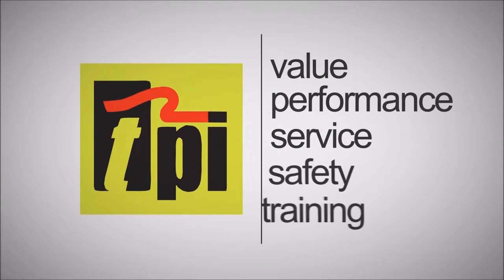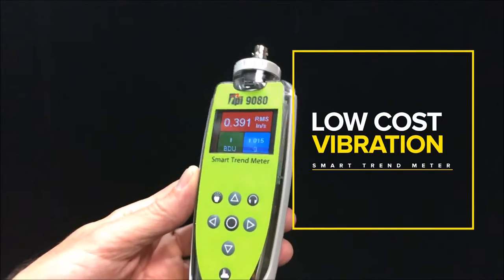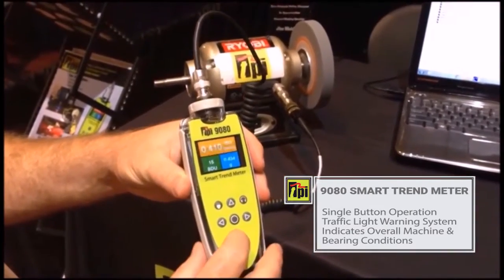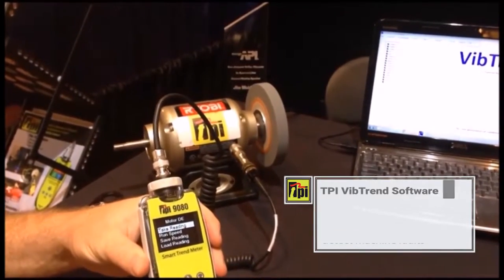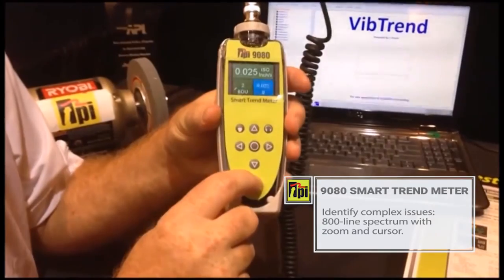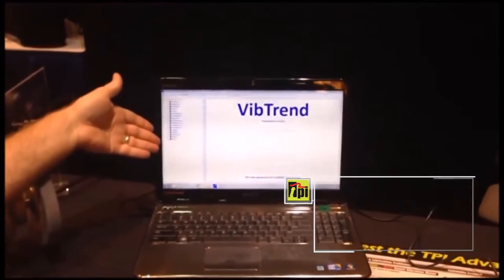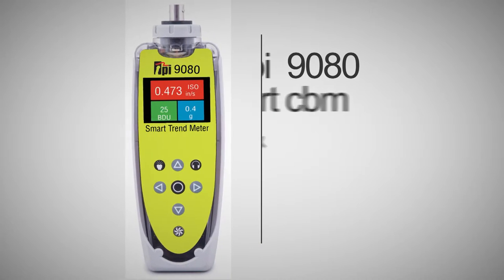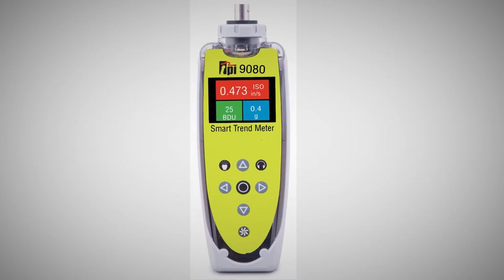TPI Model 9080 Smart Trend Meter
Model 9080 Vibration Analyzer. The TPI 9080 is a simple, easy to use, low cost vibration meter that records, analyzes and displays vibration signals at the push of a button. Identify the vibration problem: unbalance, misalignment or looseness; in addition to the bearing condition. VibTrend standard software gives you greater ease of use and flexibility. Windows 7™ compatible.